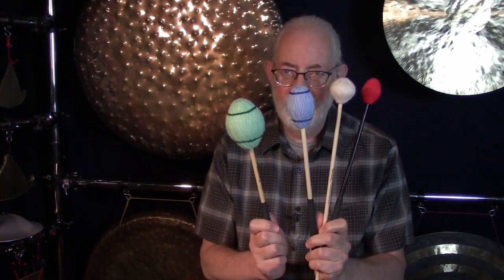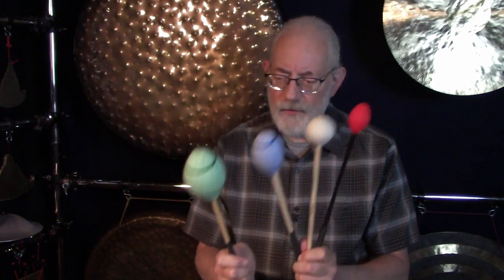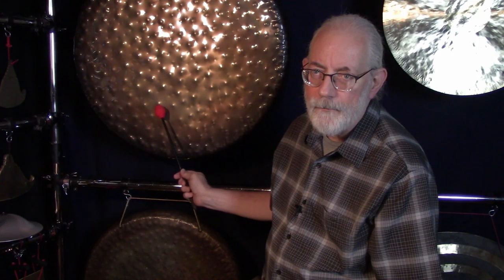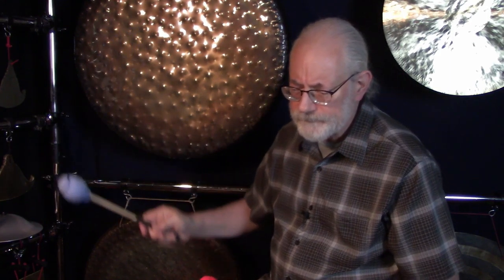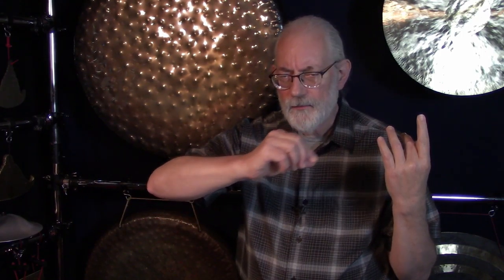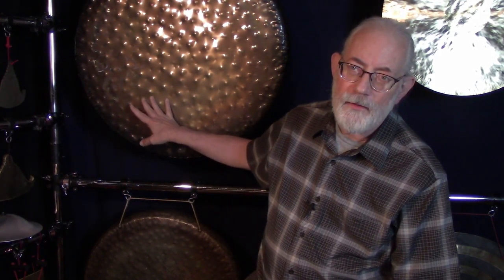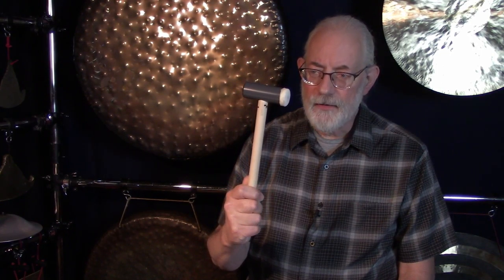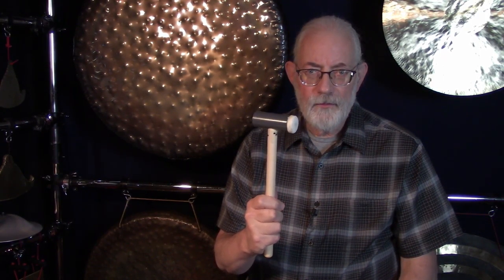Building A Sonic Tool Kit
This week I talk about the importance of building a 'sonic tool kit.' You can't create anything without having the right tool kit, and playing gongs/bowls/bells requires you to actually know what you are doing! So grab a cuppa, maybe some cookies/biscuits, and join me right now.

As always, my thanks to Paiste & Balter Mallets for their continued support.

Today's tea is English Breakfast.